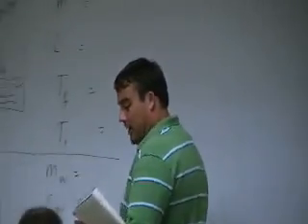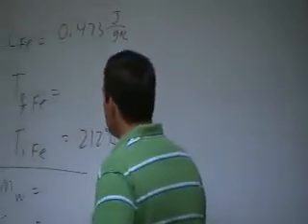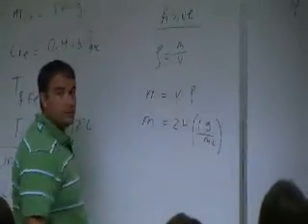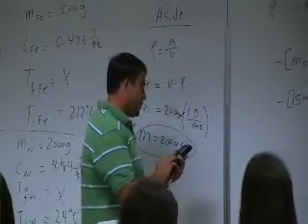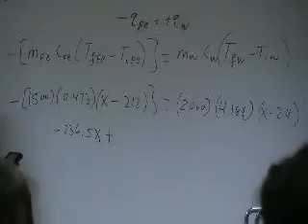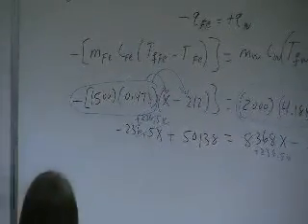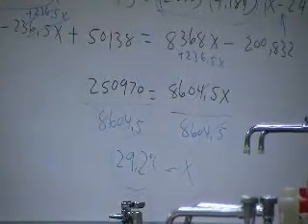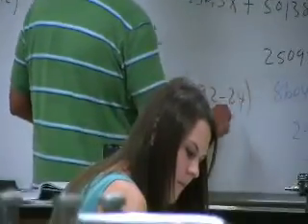FSCJ Chem 1025 Joe King Chapter 4 Part 4a of 6